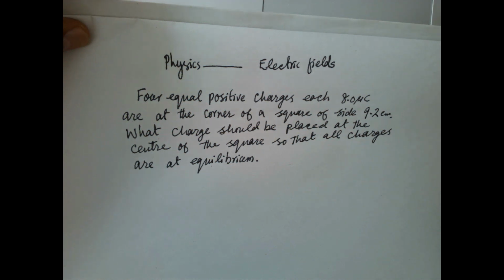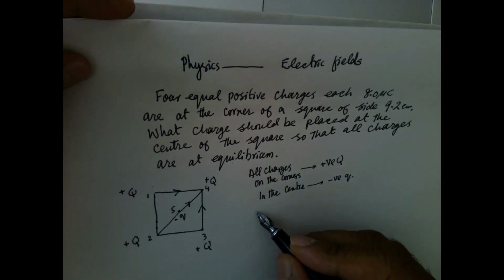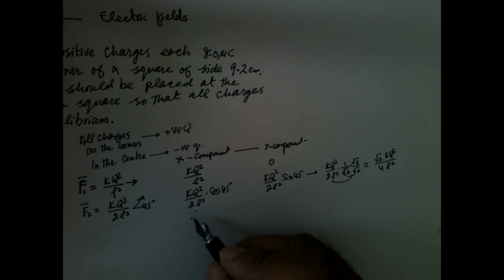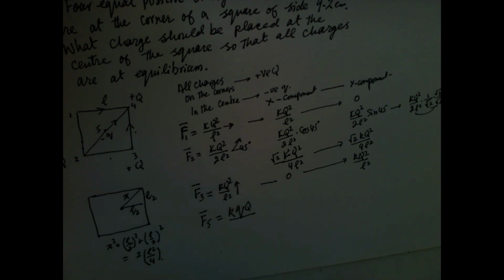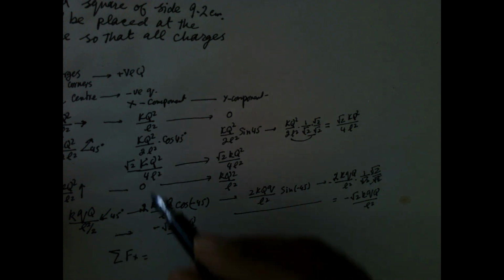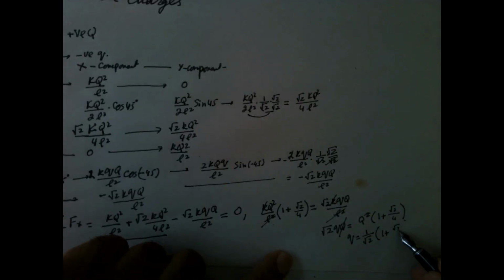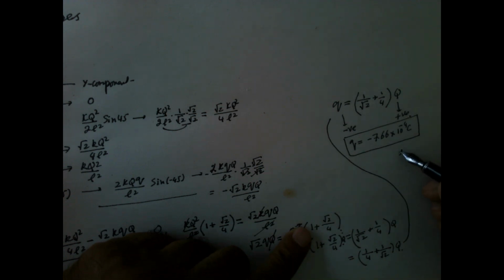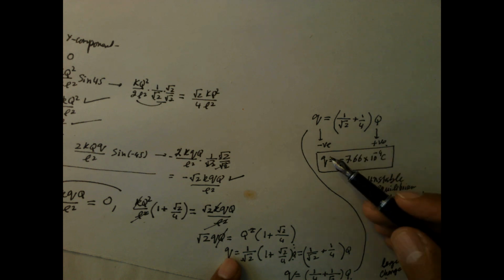P222 - A Level Physics: Electric fields - four corner in equilibrium with charge at the centre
alevelmath foundationphysics alevelphysics gcsephysics physics physicsproblems electric field is of four charges on corner of a square is in equilibrium with a charge at the centre of the square